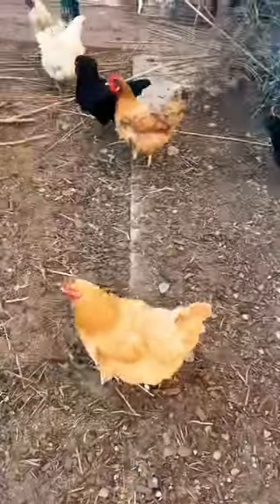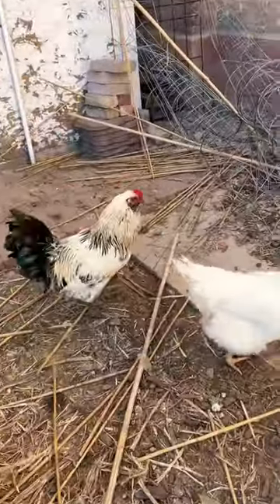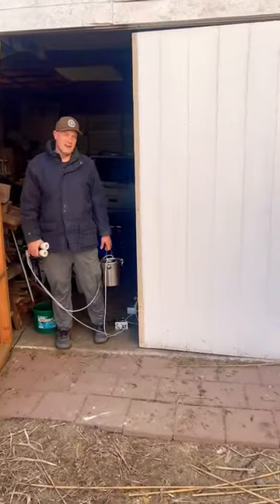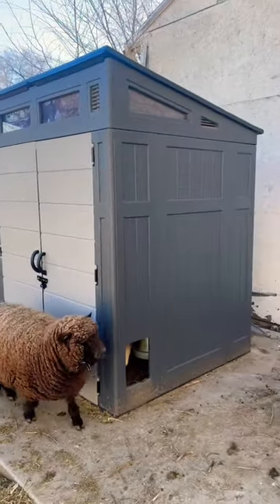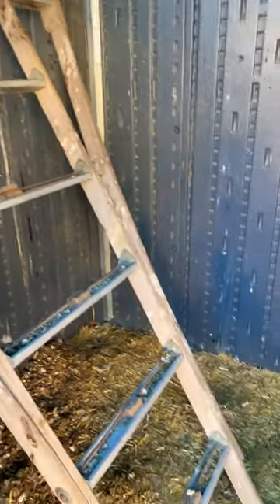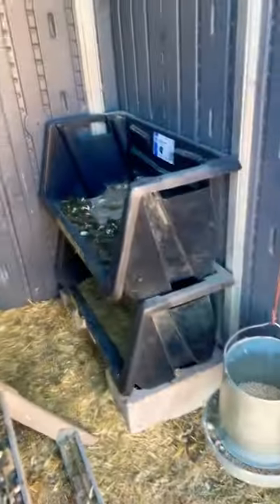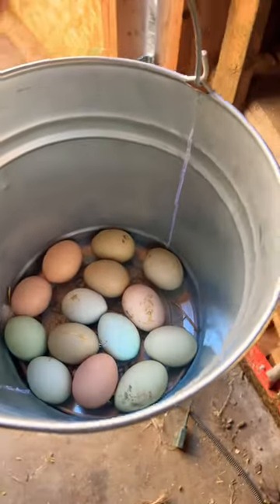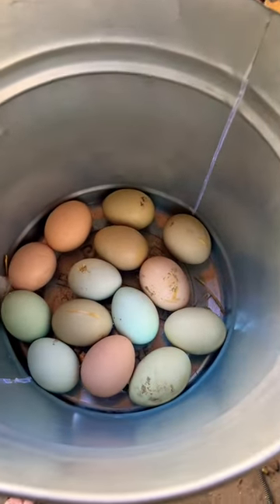Raising chickens in the city - Costco Shed Chicken Coop